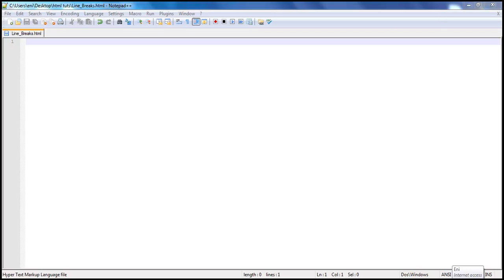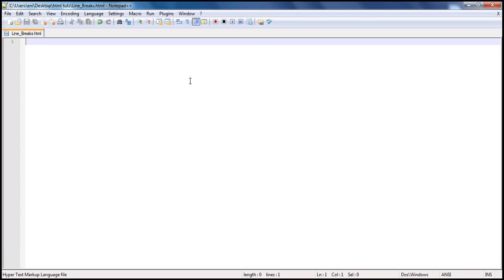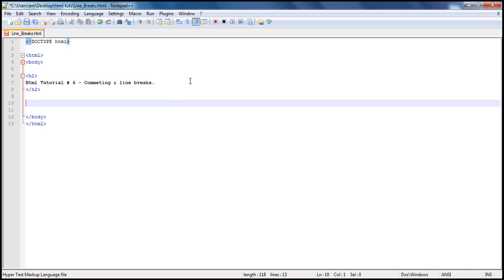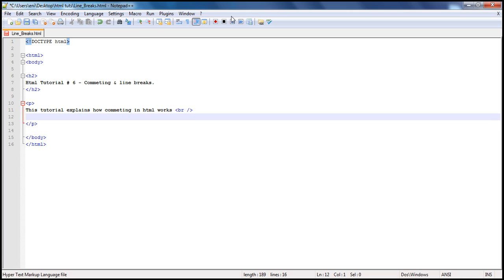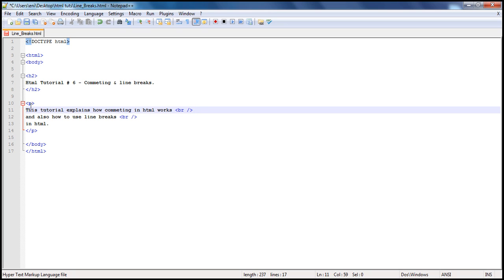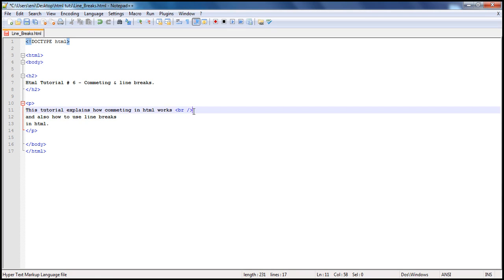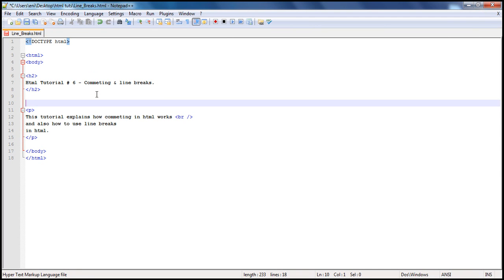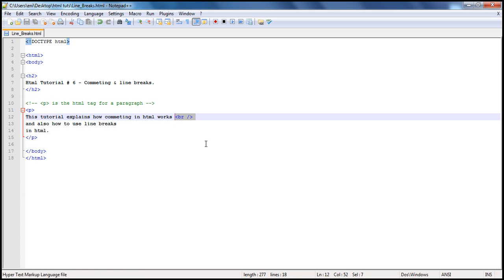html for beginners - tutorial 6 (line breaks & commenting)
This tutorial explains in a step by step sequence how to use the break tag in html in order to make your websites more visually stunning and also how to comment your html code.